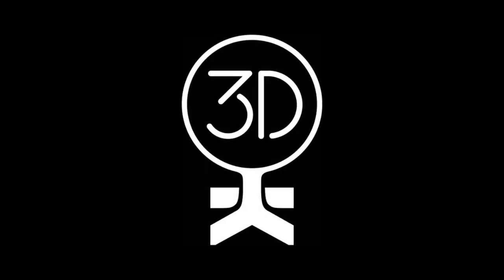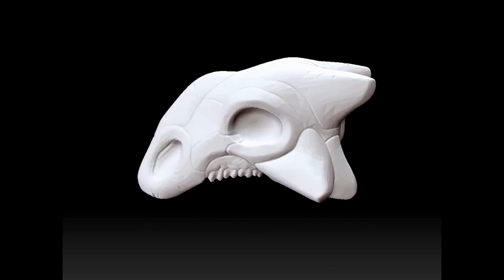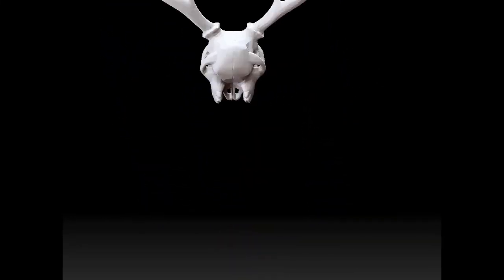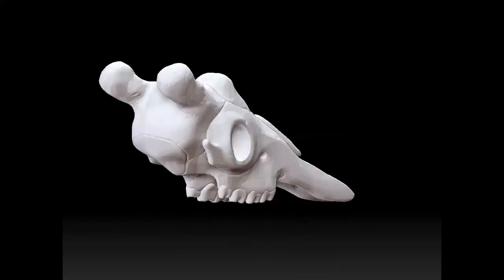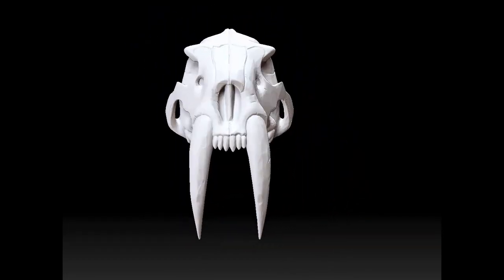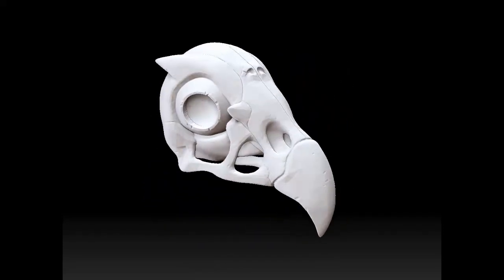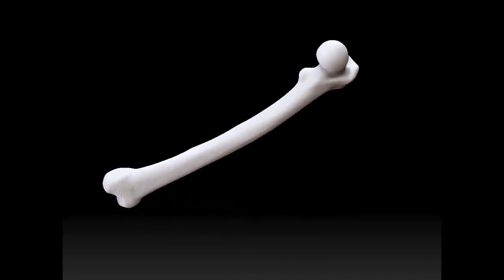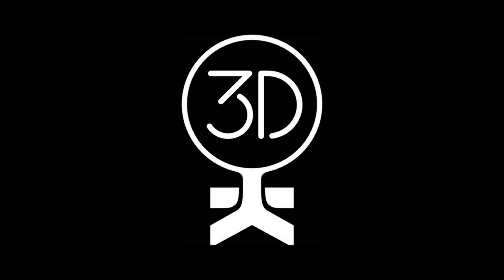3D Skulls (Kit 2, Basic) via 3DKitbash.com - Deer, Vulture, Alligator plus more!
This is an overview of our 2nd 3D Skulls Model Kit (BASIC). - On display are a selection of wild & wonderful animal skulls, including: deer with full rack, alligator, giraffe, sabertooth tiger, vulture, and ankylosaurus. Use them as a building element or visual boost in your own 3D creations, or just print them out via your 3D Printer for fun!